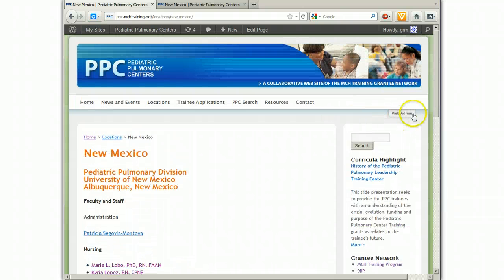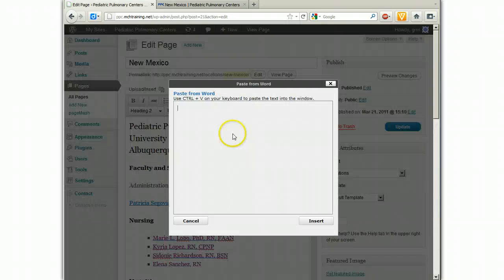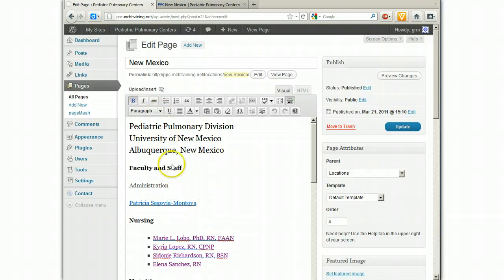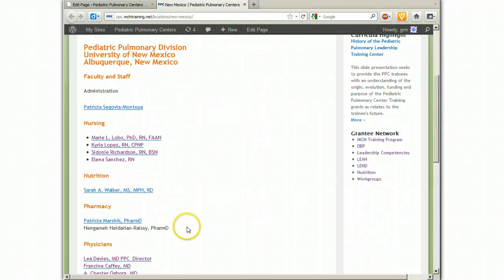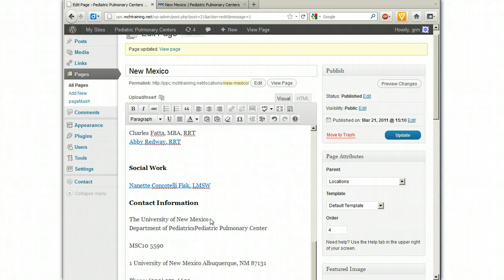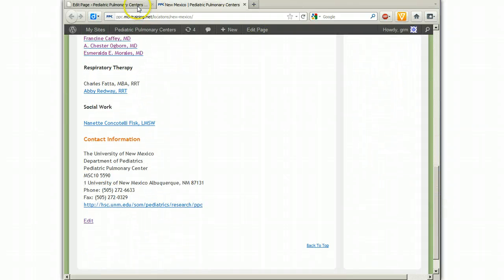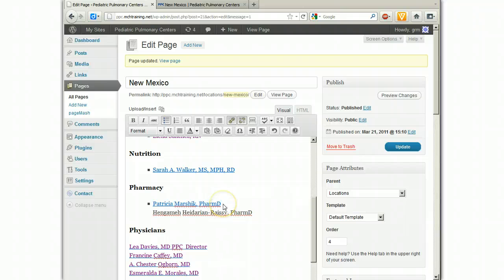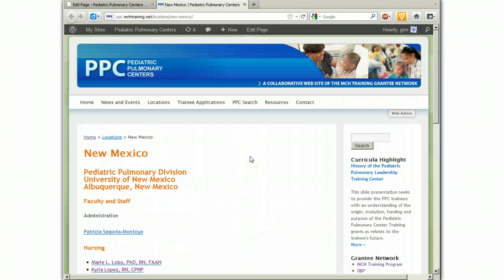WordPress Tutorial #3 some finer points of STYLE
Using the Style drop down menu, hard and soft returns, and bulleted lists.